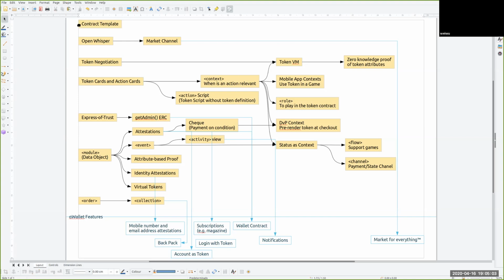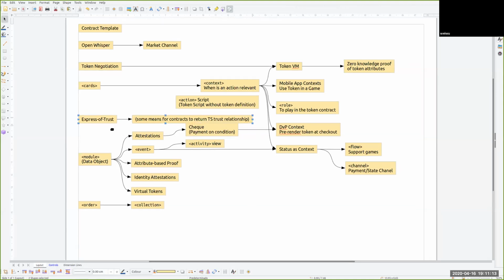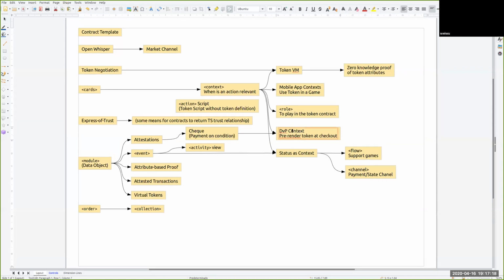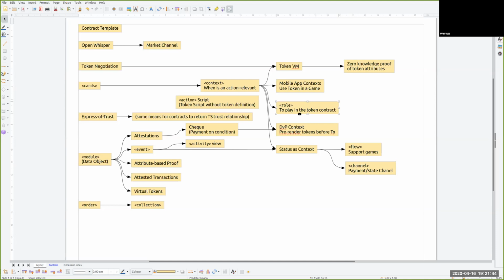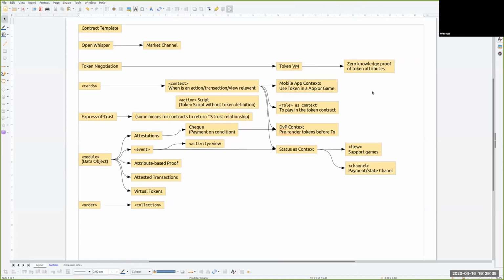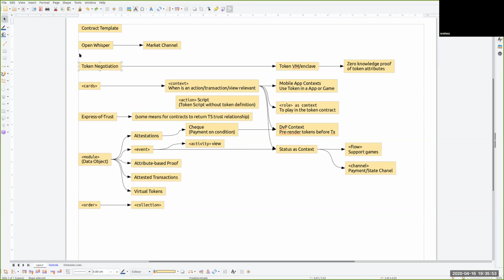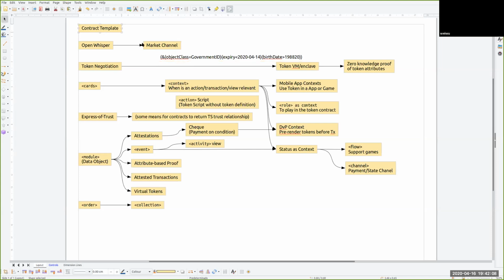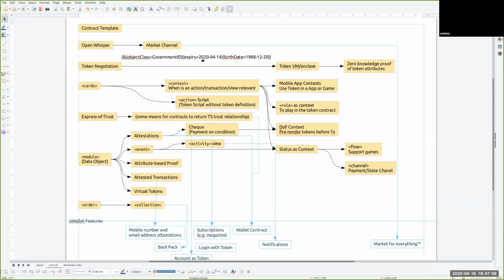TokenScript Weekly Meeting 20200416